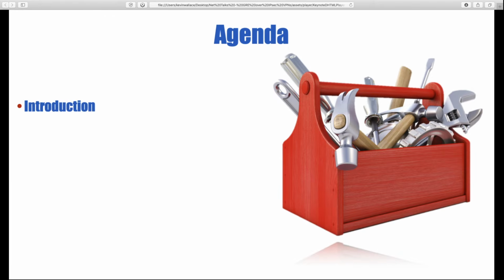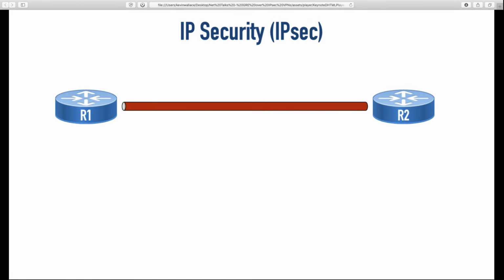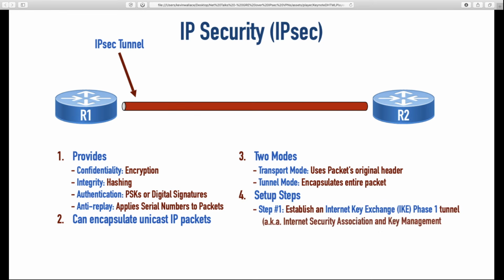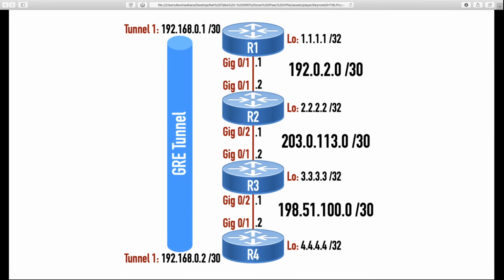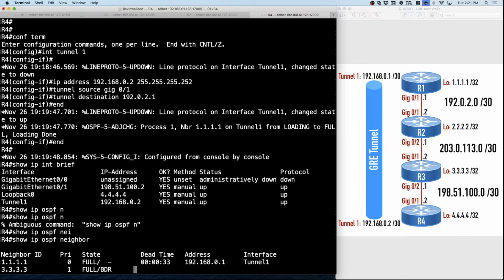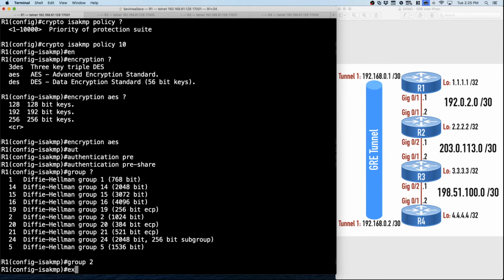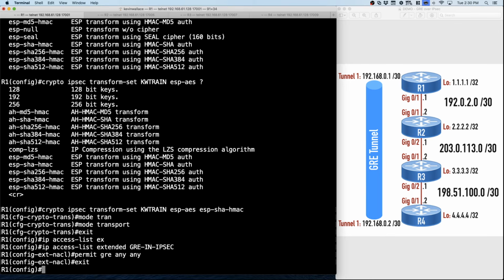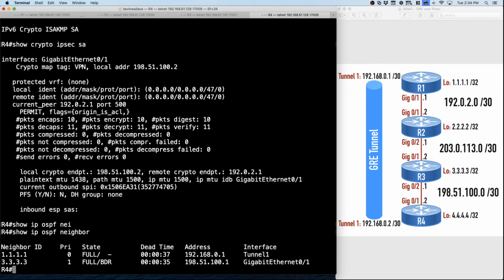Net Talk - GRE over IPsec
In this "Net Talk" session, we cover the theory and configuration of GRE over IPsec VPNs.